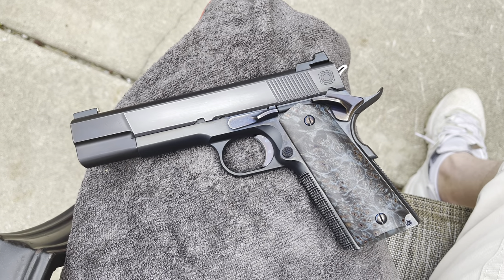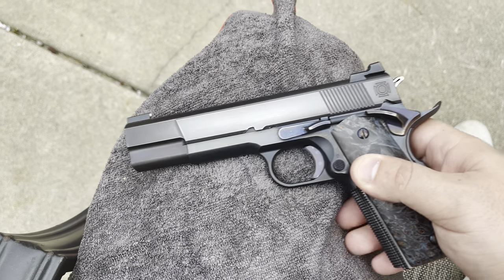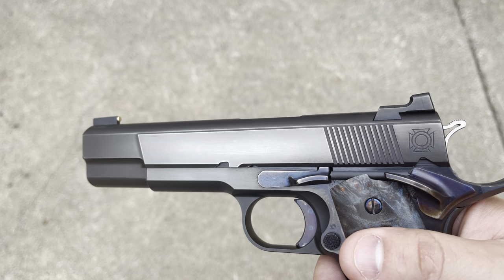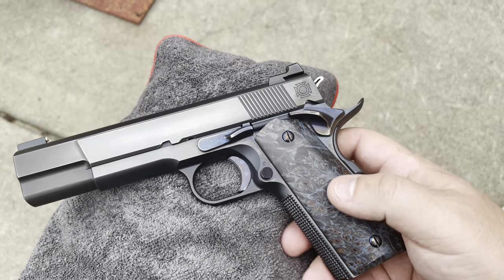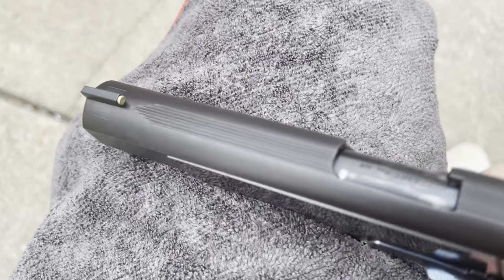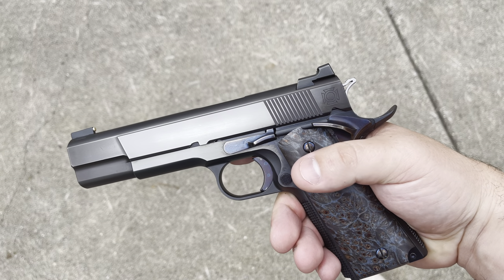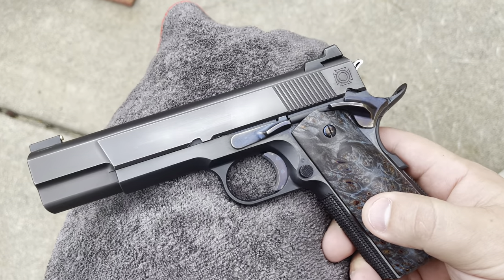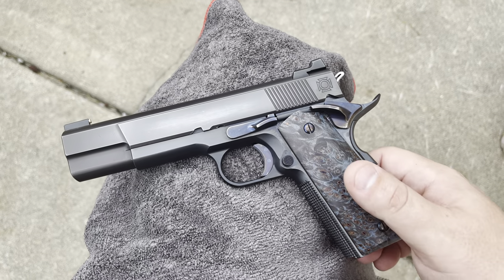Bunker Arms 0007 9mm/38 Super Switch Barrel Quick Look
Bunker Arms 0007 is a very special gun to me for man reasons….  In religious context the number 7 is the number of completeness and perfection...  To a certain extent this gun embodies that for me:). This was the first full custom gun I ever received!  It’s is a 9mm-38 super switch barrel gun that my friend Brandan Bunker built me back in 2014, and she holds a real special place in my heart... What makes it even more special is my friend Brandan Bunker built it specifically for me.

I am not going to get into the history of Bunker and myself, but at the time he built this 1911, we were going through a lot of the same things in our lives. I really did connect with him... we talked for hours about this build. As documented, the pistol was supposed to be collision course of "old meets new concept… similar to the Wilson Contemporary Classic I recently posted…

I don’t have a documented round count on her these days, but she is thriving and being shot often!  Below are the specs.  Hope you enjoyed the video:)

For a recap, here is the work up on her...
Premium Oil Grained Blue
Kart 9mm Cone Barrel
Kart 38 Super Cone Barrel
Deep Bevel Magwell
Fabricate and Blend Custom Lanyard Look MSH
High Power Cuts
French Boarder
Ball Cuts in Slide
Full Blend Front Sight
Hand Made Gold Bead Front Sight
Ultra Match Hammer Set
Trigger Puil 2.8lbs
Harrison Controls
Bull Nose Front of Slide
Bunker Arms Cartouche under Mag Release
Short Steel Trigger
Spur Hammer
Marvel Disconnector Cut
Top Slide Serrations (Leave top of slide round)
Nitre Blue All Small Parts
Extra 9mm and 38 Super extractors